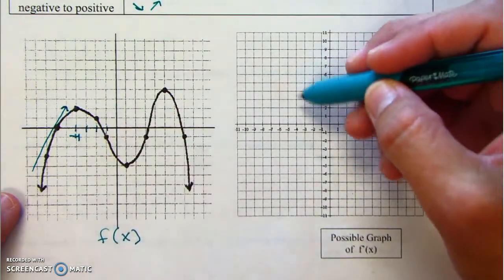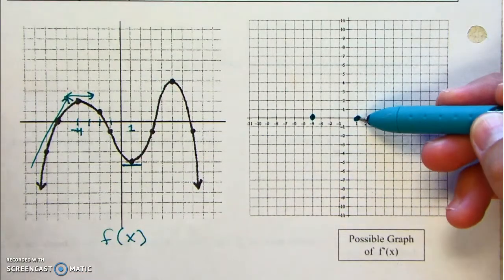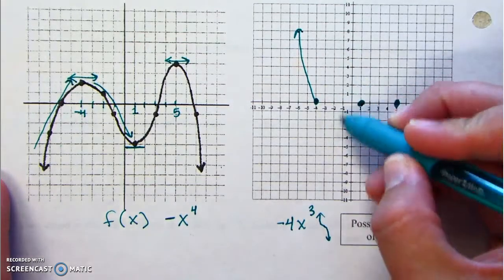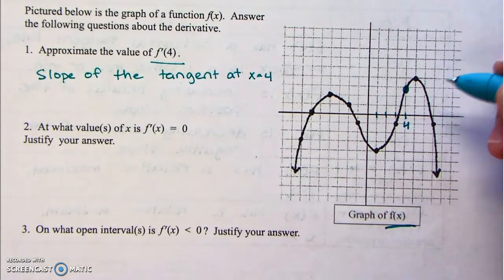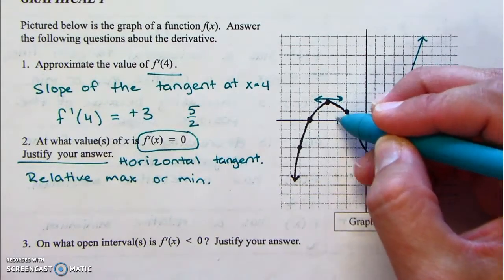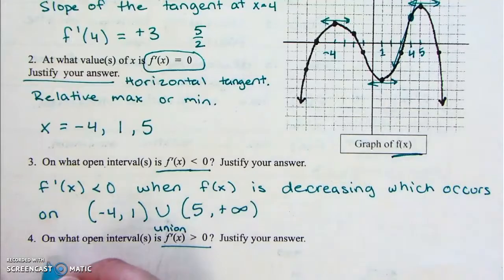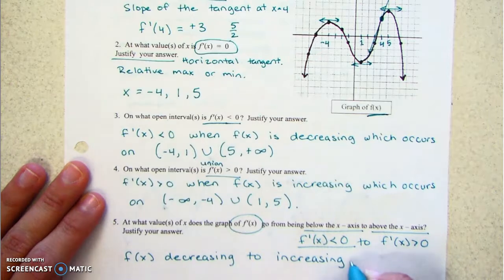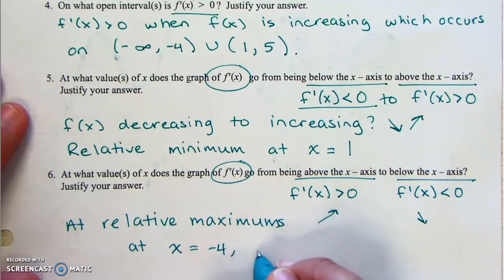AB Calc 2.4 notes pages 1, 2